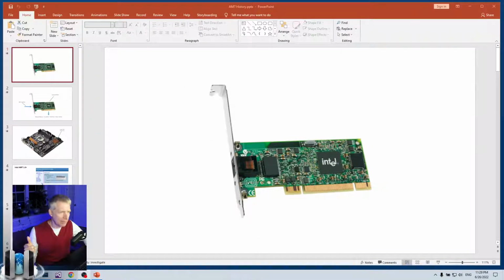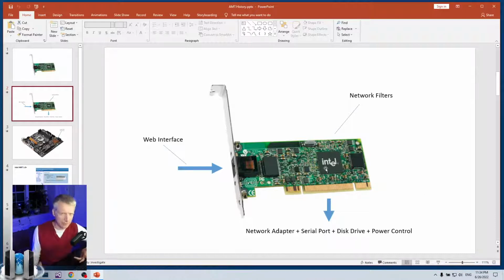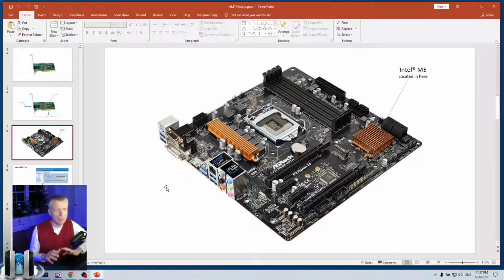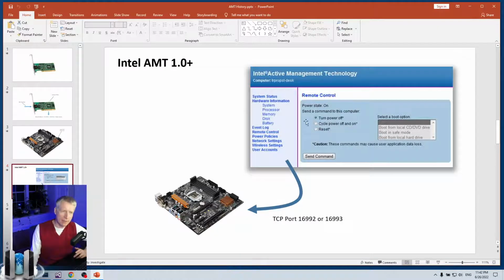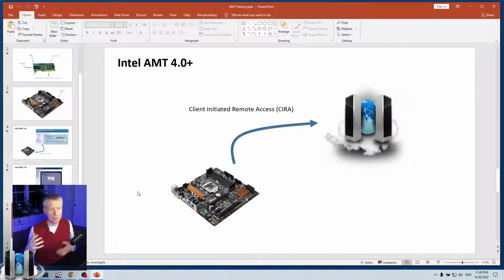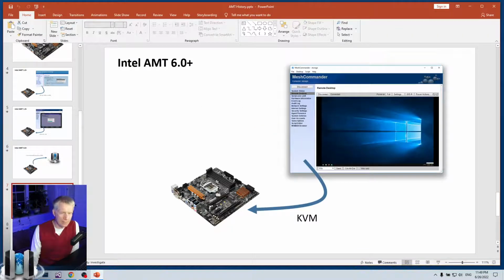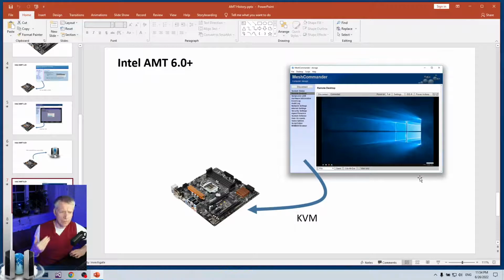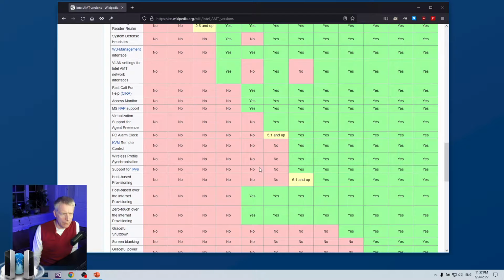MeshCentral - History of Intel AMT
Intel AMT is first released around 2006 and in this video, we do a quick overview on the history and major changes to Intel AMT.

00:00 - Introduction
01:05 - The network adapter
03:24 - Presenting other devices
08:56 - Integration into the motherboard
12:43 - Built-in web site
14:51 - Serial-over-LAN
16:52 - Client Initiated Remote Access
22:10 - Hardware KVM
26:19 - CCM and ACM activation
27:49 - Intel AMT in Wikipedia
29:46 - Conclusion